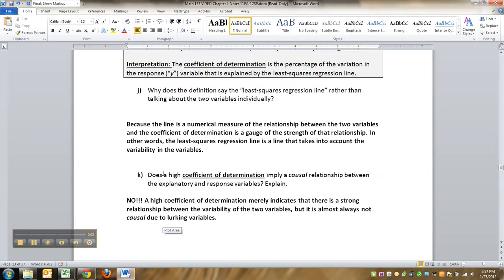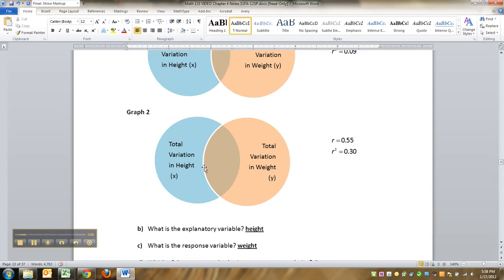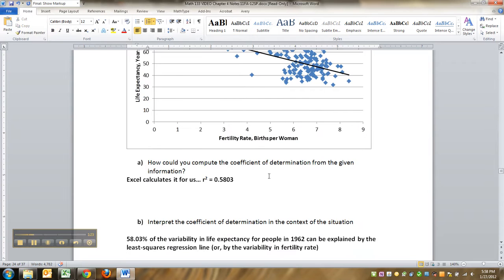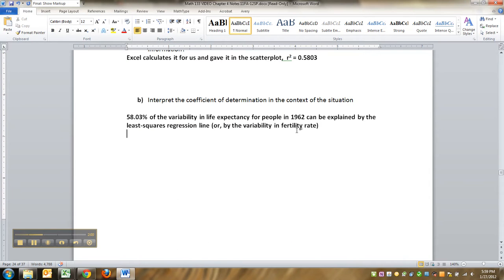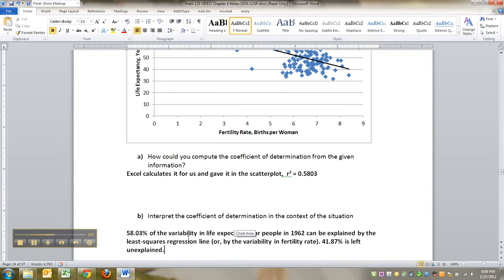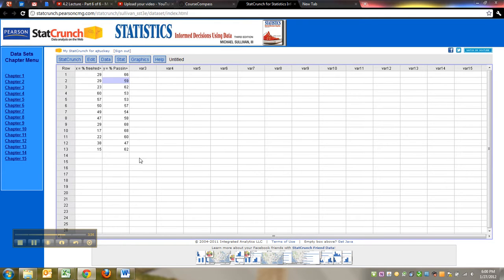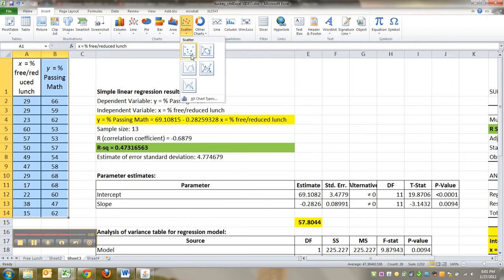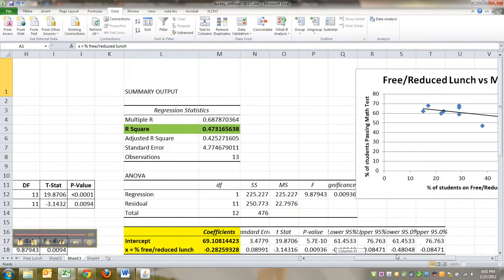4.3 Lecture - Part 3 of 8 - Math 133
Covers: Calculating and Interpreting the Coefficient of Determination with Excel and StatCrunch (4.3 Notes, pages 23-25)